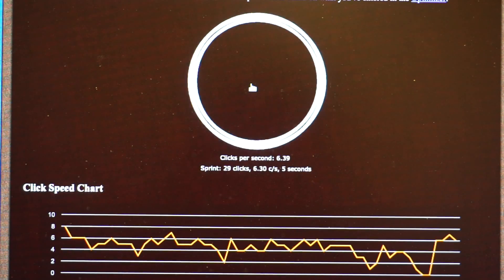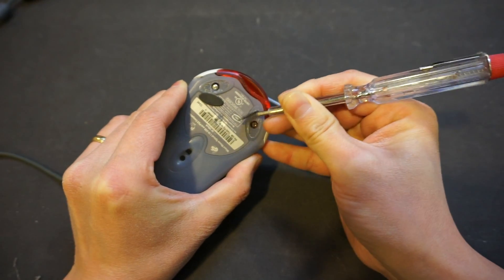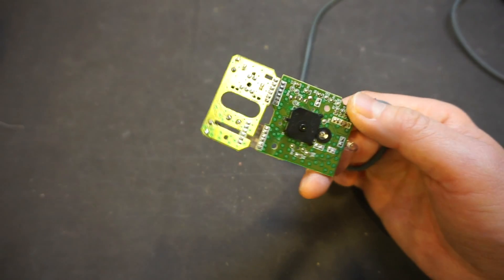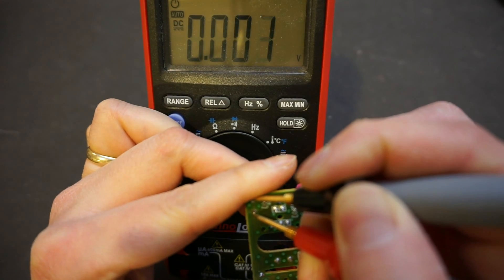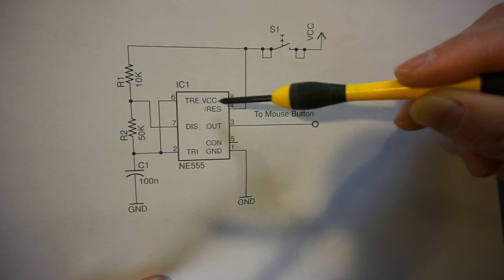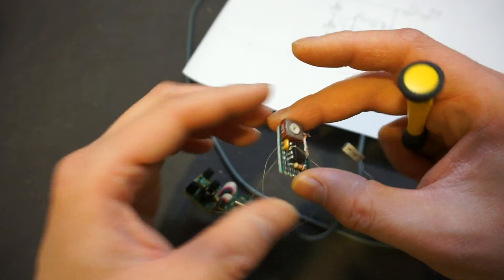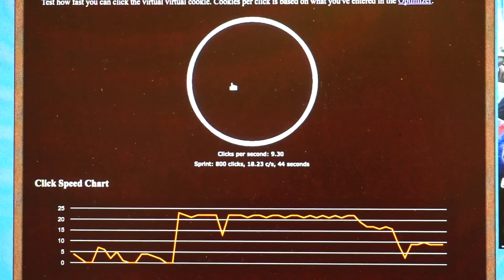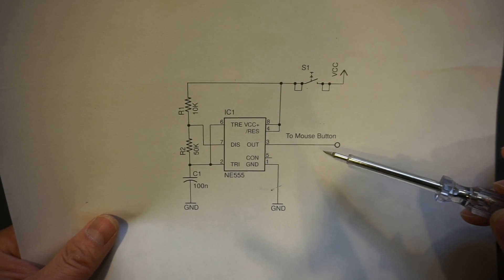Hacking Your Mouse for Rapid Firing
In this video, let's take a look at a simple hardware hack to make your mouse capable of doing rapid firing (or continues mouse clicks).